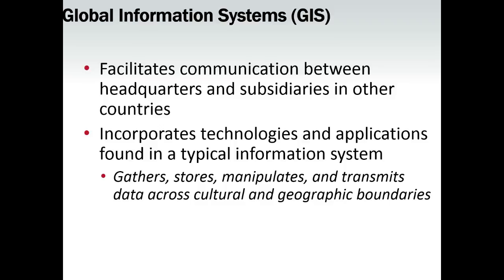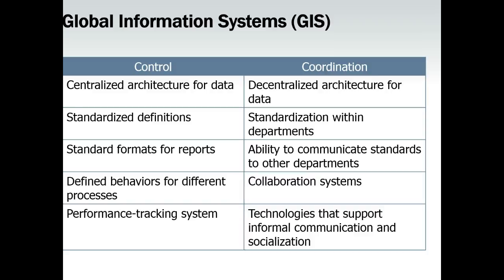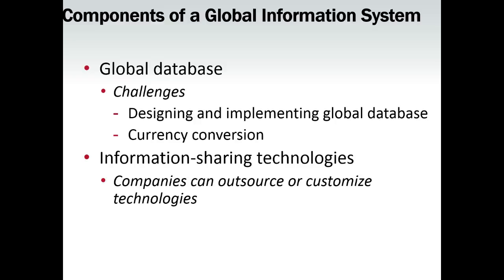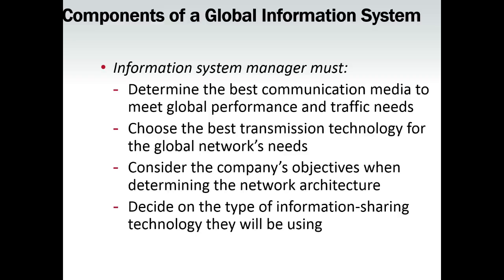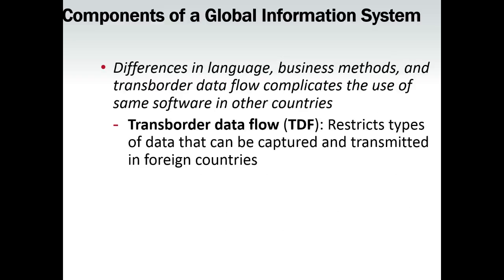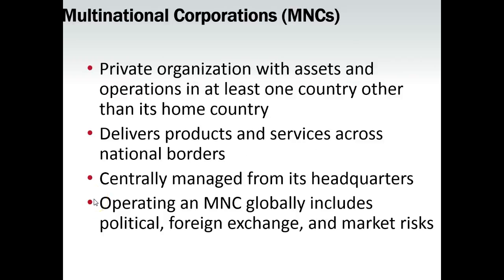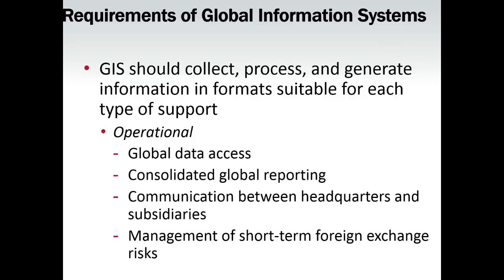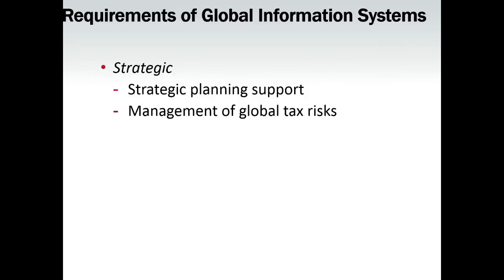part 2 module 9